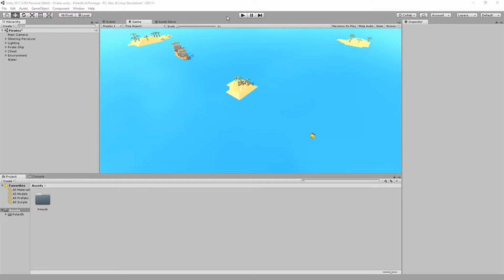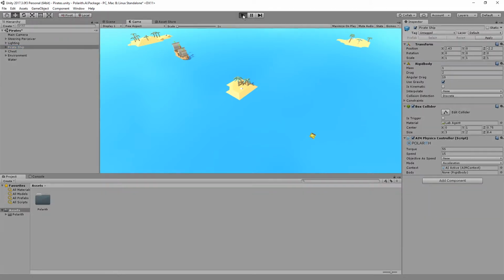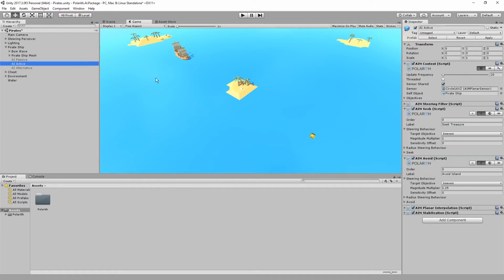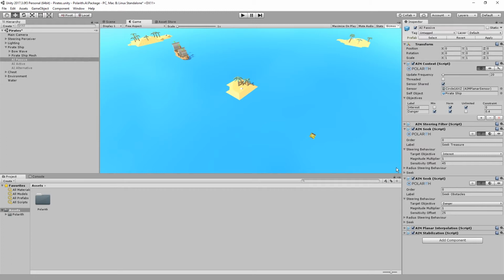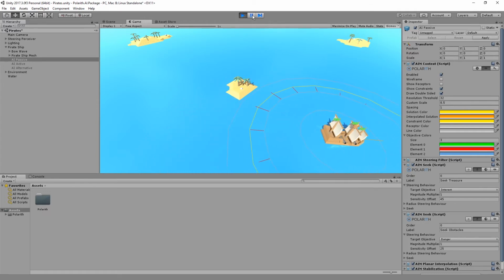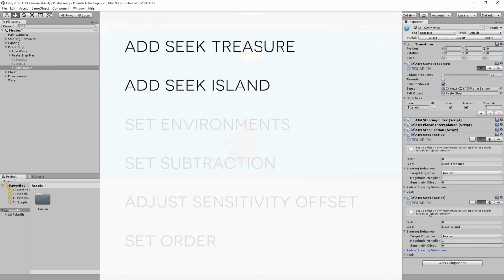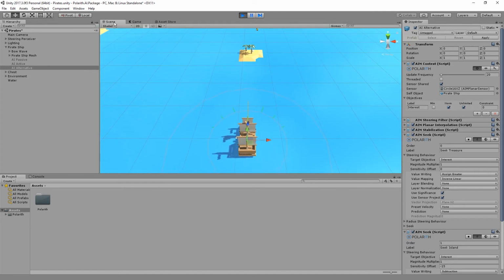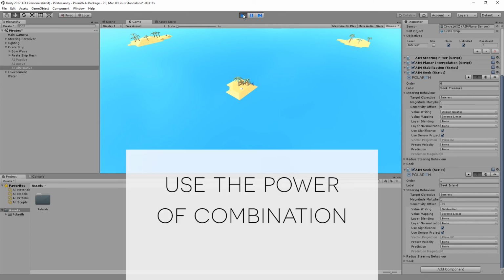The Power of Combination | Polarith AI Unity Tutorial [Basics]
In this tutorial, we talk about the basic concept of Polarith AI, and how you can use it to solve complex problems in different ways with the focus on avoidance.

Quick Navi:
00:46 Introduction
01:30 Active Avoidance
02:35 Passive Avoidance Theory
04:01 Passive Avoidance
05:10 Alternative Avoidance Approach
06:39 Tweaking Alternative Approach
07:11 Conclusion

Component Reference

The assets used in this video were made by Kenney!